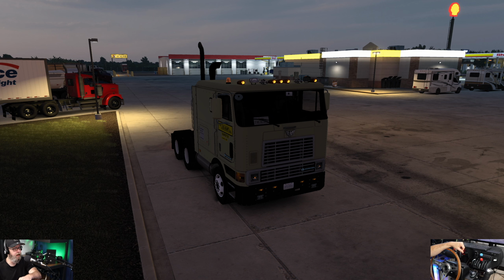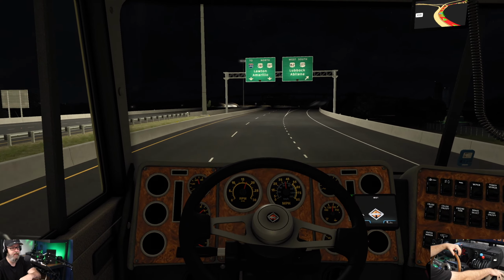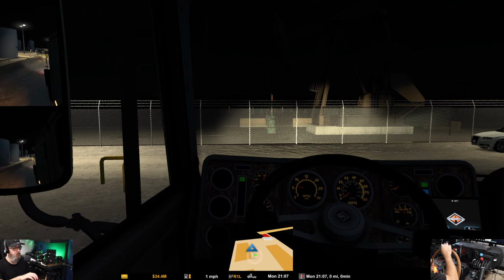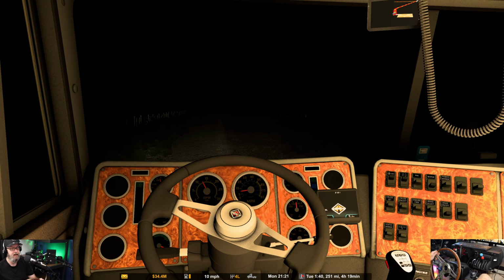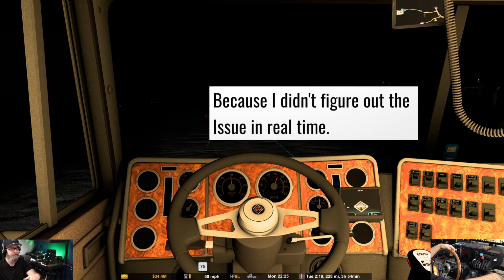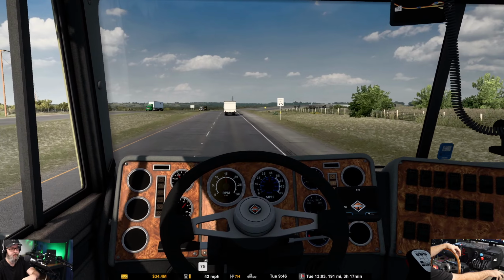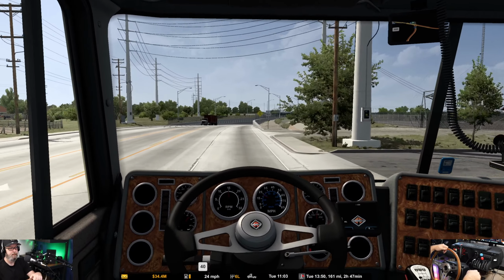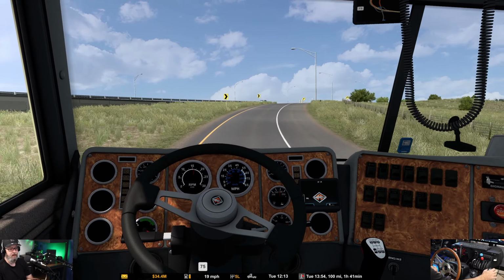International 9800i on a Special Transport in Texas | American Truck Simulator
New truck to the channel today - a 1997 International 9800i. This is version 2.0 of the truck, completely compatible with v1.46.

Originally produced and developed by Harven, Odd_Fellow, Lucas, and Pauly, Faster CG0 has taken over the project and has kept everything up to date.

We’re doing a Special Transport today, hauling a 51,000 lb Electrical Substation from Wichita Falls, TX to Lubbock, TX.

Enjoy the drive, and let me know what you think about the truck and the cargo!

Voice Navigation (FREE)
Lori (Zeemods):

This channel will be doing several things, including looks at various trucks, trailers, engines, and other mods in ATS. It will also feature some flights in either X-Plane 12 and MSFS - maybe even combos in the same video. It will be heavy on the RP, showing viewers how to get creative with the game.